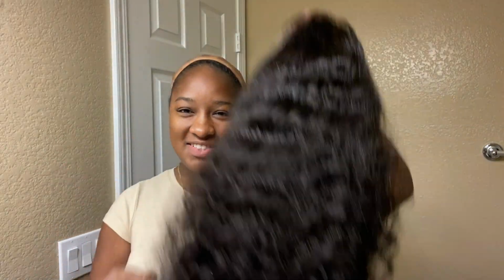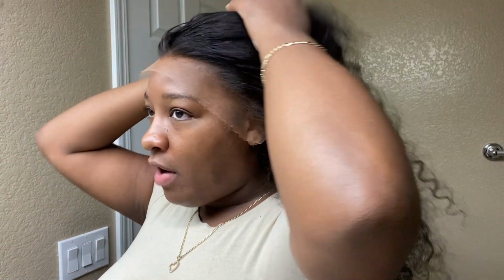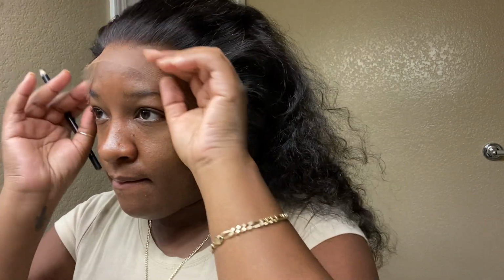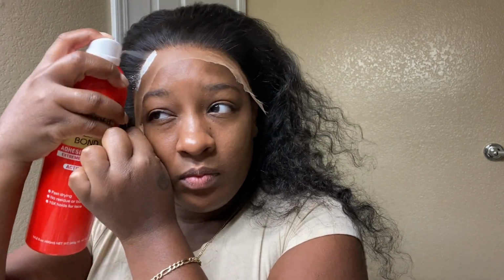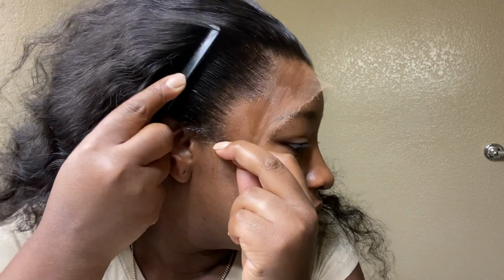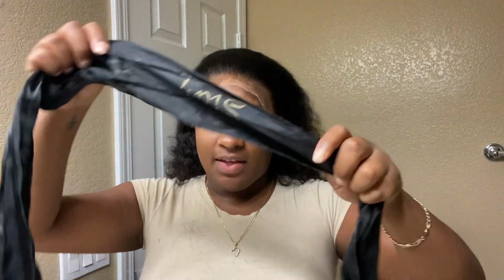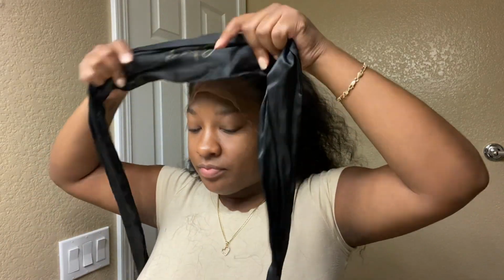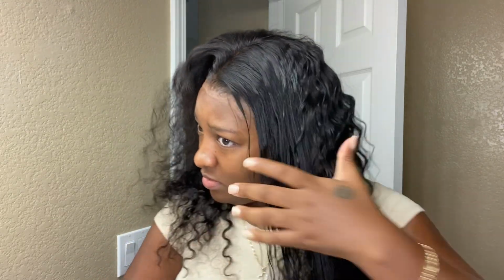HOW TO: INSTALL A GLUE LESS WIG | BEGINNER FRIENDLY WIG INSTALLATION | WIG INSTALLATION SERIES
Hey honeys! 🥰🥰 Welcome back to another video! If you’re new here welcome to the honey fam! In todays video I am installing our 13x4 invisible lace wig in deep wave!

This wig comes with 4 combs, an adjustable detachable band! It’s perfect for beginner wig wearers and also can be worn completely glue less!

This video is apart of WIG INSTALLATION series where I’ll be showing you all how to install wigs in many different ways! As mentioned in the video, there are many different ways to install wigs! This is just one of the methods I use!

Social Media’s/ website